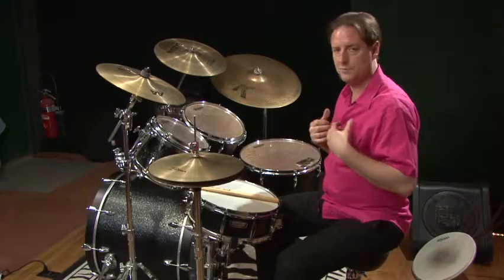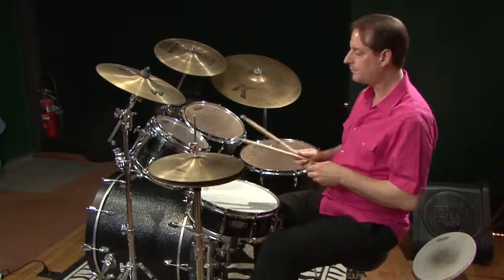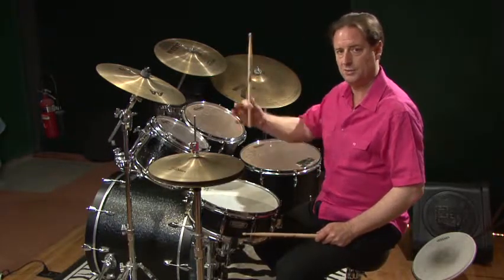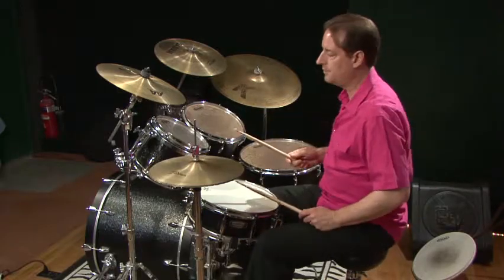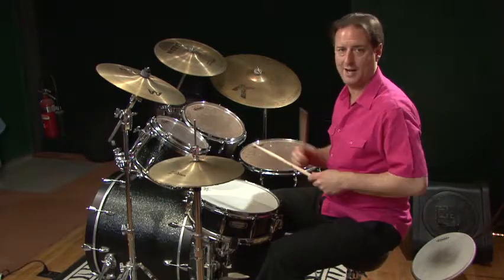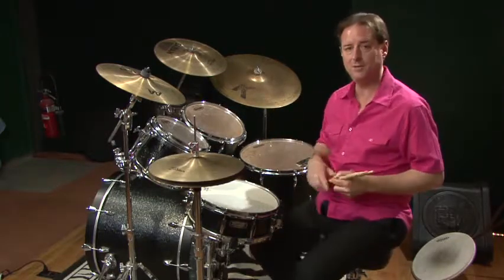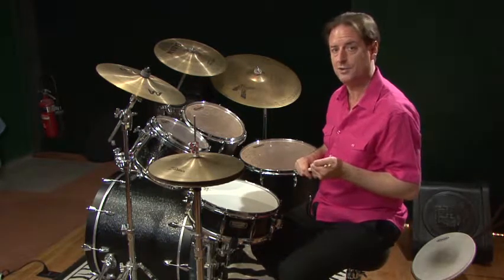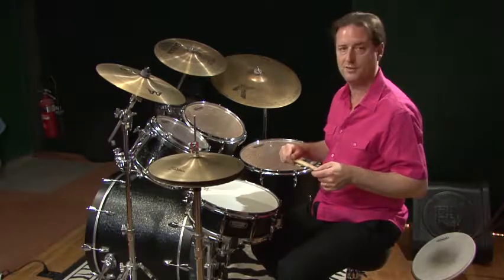27 Wes Crawford Intro Drumming Common Simple Fills